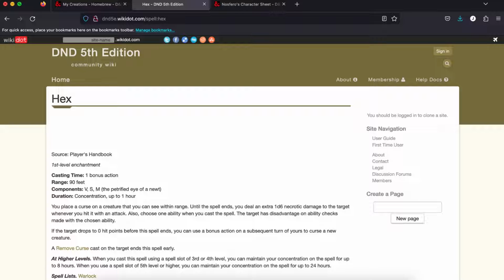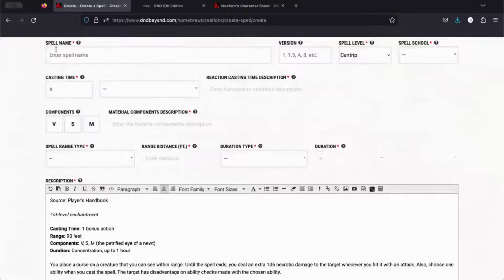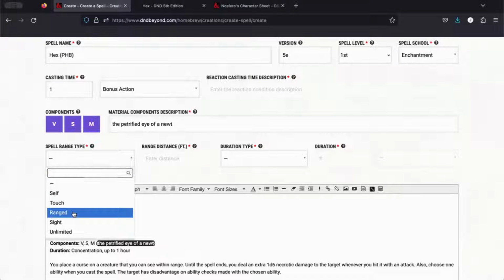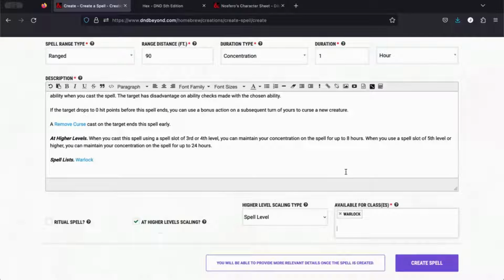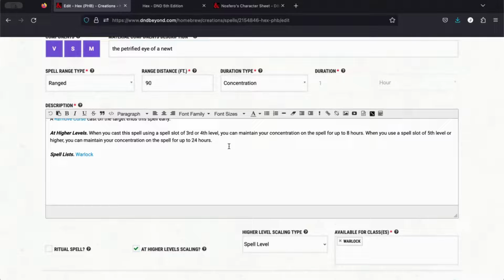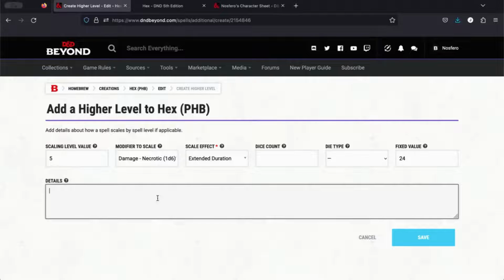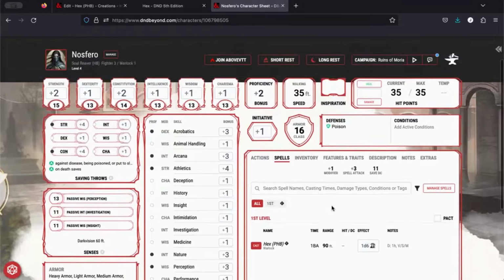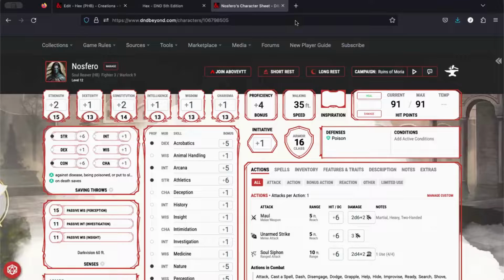DnD Beyond Step By Step Homebrew - Hex Spell